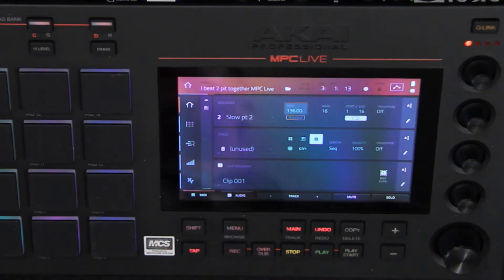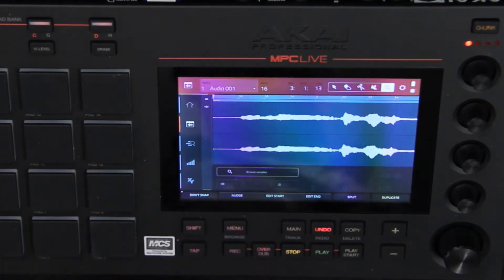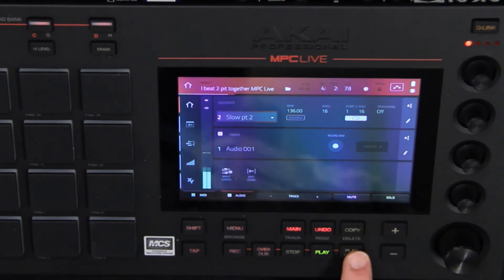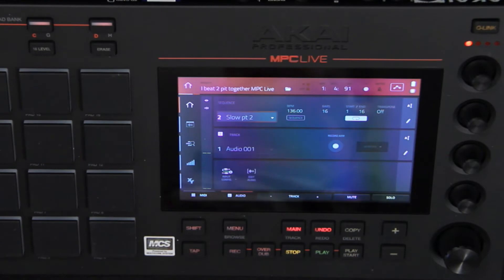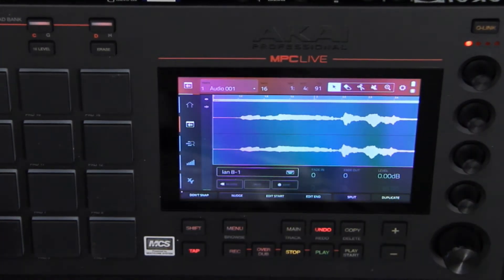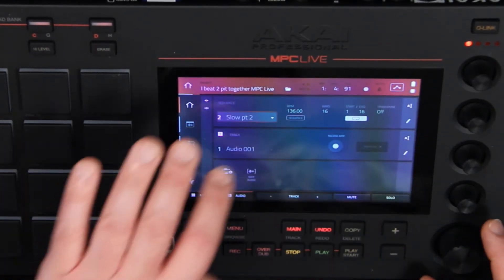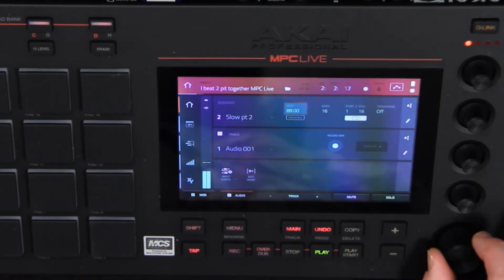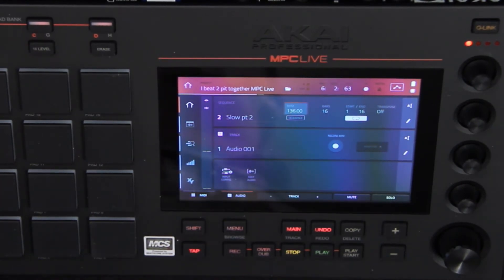MPC Live - Audio track time warp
Free, no login required tutorials;
The audio tracks in MPC 2.0 that come with the MPC Live can instantly have their pitch or their time changed.  In the past time and pitch were associated but now you are free to change either.  This allows for instant sample adjustments.  In this video I show how this is done.